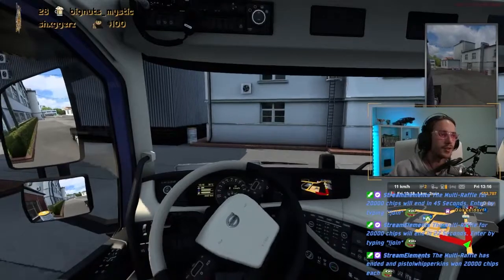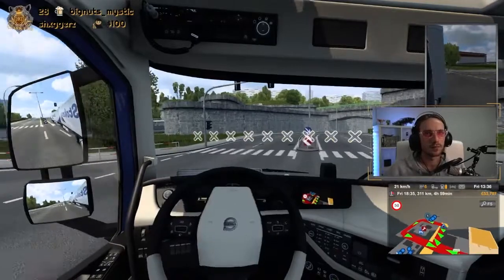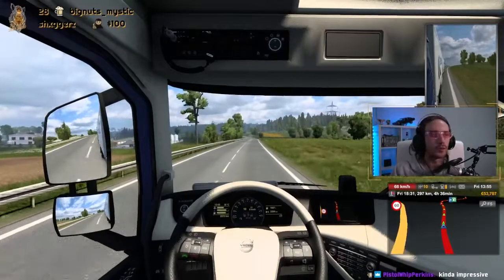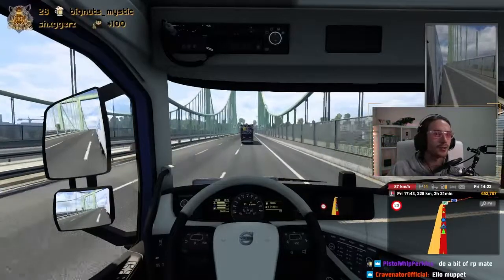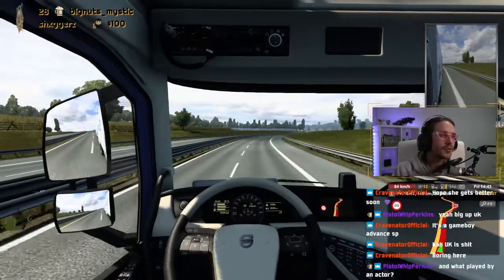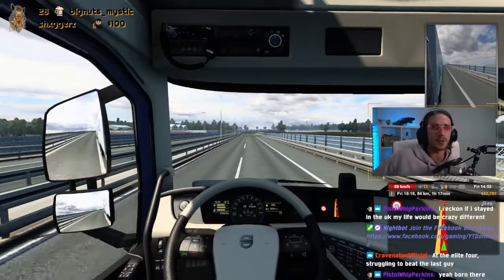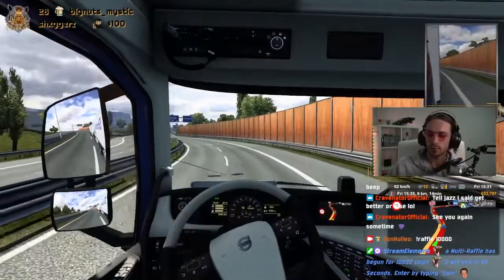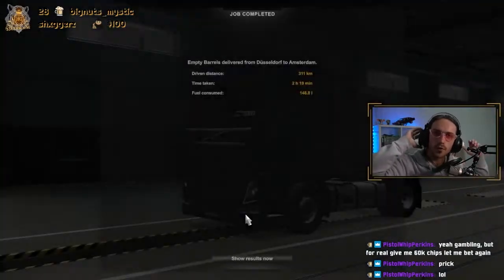Don Tries TruckersMP! | Don Logistics Ep #3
Watch as Don takes his logistics company to TruckersMP and discusses the future of Don Logistics on that platform.